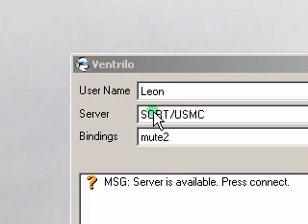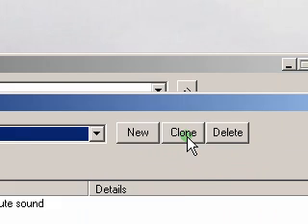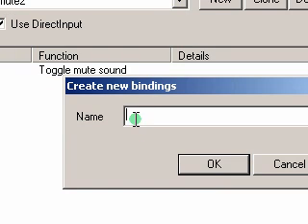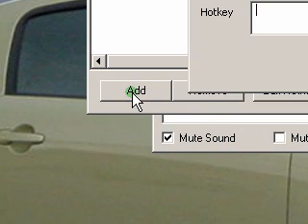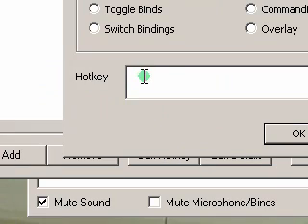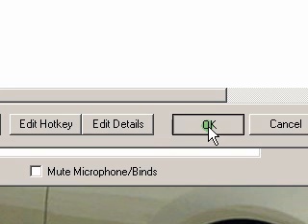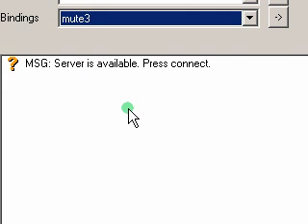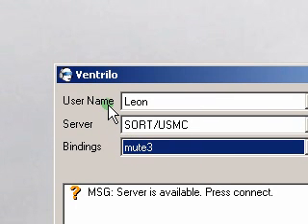Binding a mute button on Ventrilo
heres how to bind a mute button on ventrilo